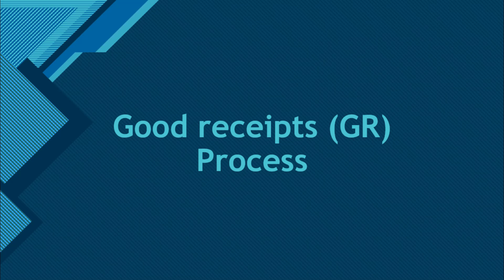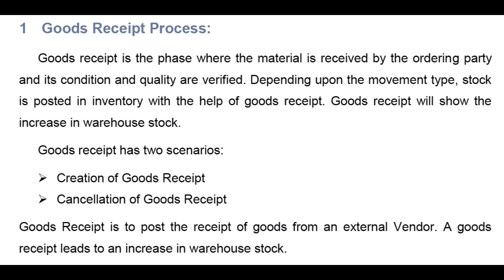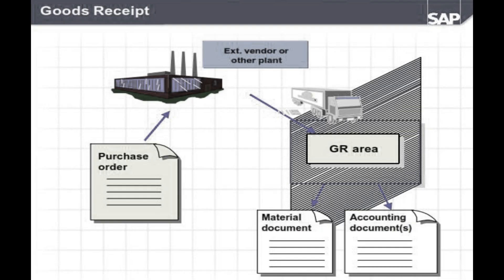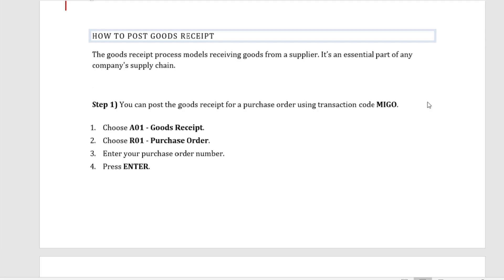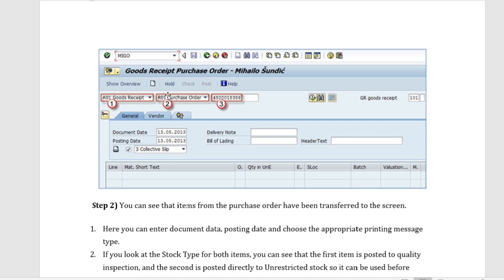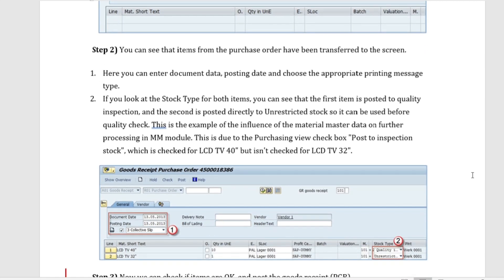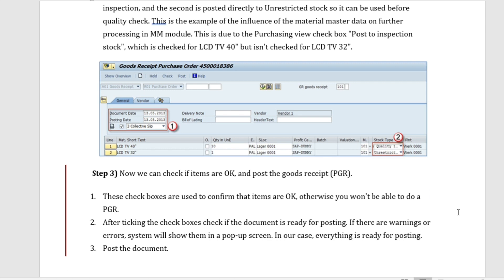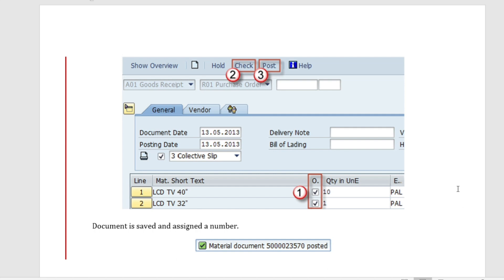SAP MM | Tcode MIGO | Goods Receipt | GR Process | How to post a Goods Receipt in SAP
Download our Free App (Agile SAP) Now from Play Store

Get Amazing Deals From Amazon for the following

SAP MM | Goods Receipt | GR Process | MIGO | How to post a Goods Receipt in SAP

In this Video:
We have talked about SAP MM | Goods Receipt | GR Process . Hope you will get value from the video.

Welcome to our comprehensive tutorial on SAP MM's Goods Receipt process using MIGO! If you're looking to enhance your skills in Materials Management, you're in the right place. In this video, we'll guide you through the entire Goods Receipt process, highlighting key steps and best practices.

🔍 Topics Covered:

Introduction to Goods Receipt in SAP MM
Navigating the MIGO Transaction
Understanding Document Types and Number Ranges
Step-by-Step Walkthrough of Goods Receipt Entry
Handling Goods Receipt for Purchase Orders (POs)
Managing Unplanned Deliveries
Verifying Material Documents and Stock Updates